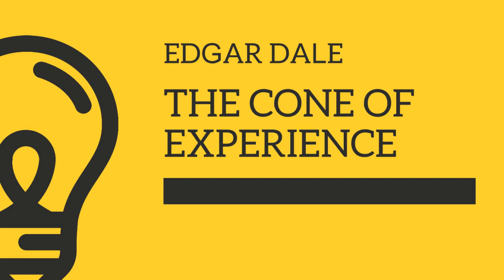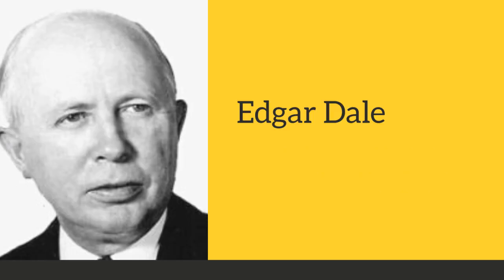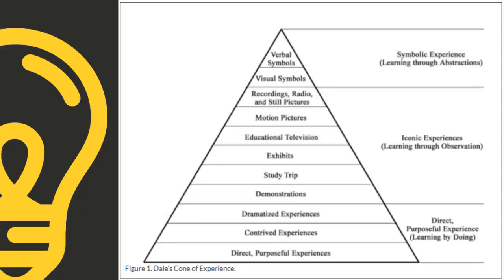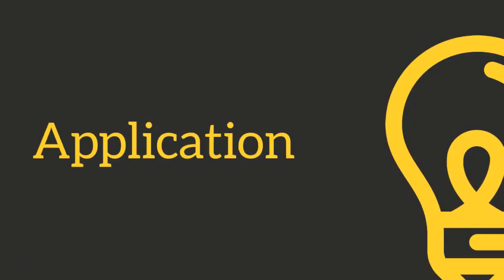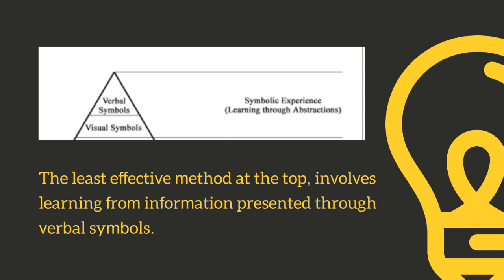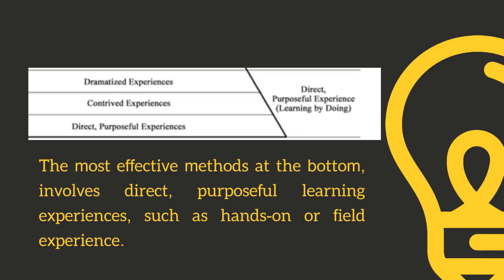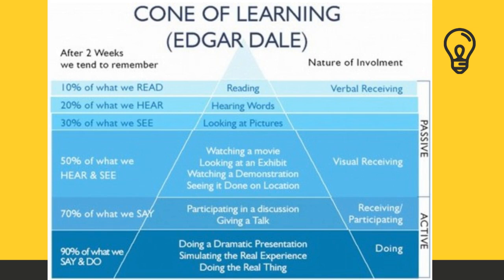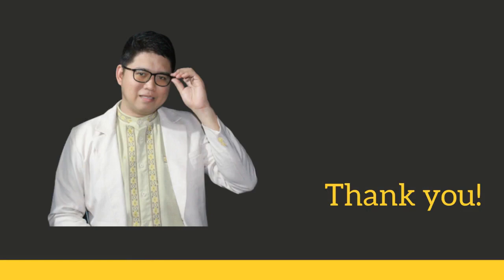Edgar Dale's Cone of Experience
How can teachers use audiovisual materials to promote learning that persists? How can audiovisual materials enable students to enjoy learning through vicarious experience? These were two of the many important research and development questions addressed by an extraordinary educational technology pioneer, Edgar Dale.